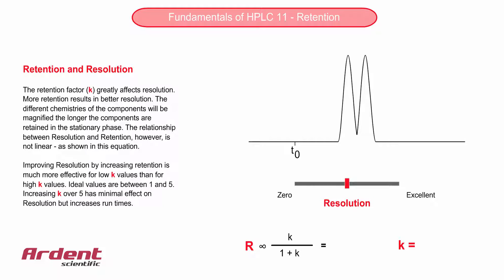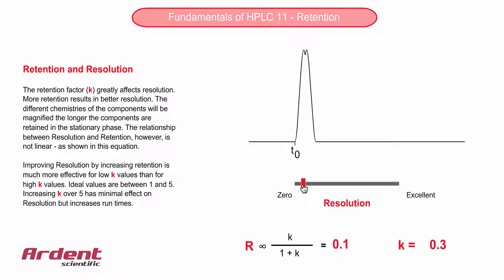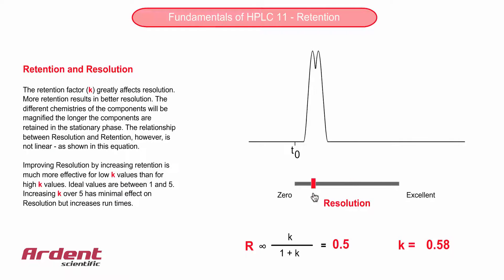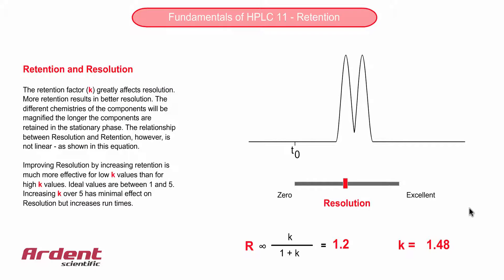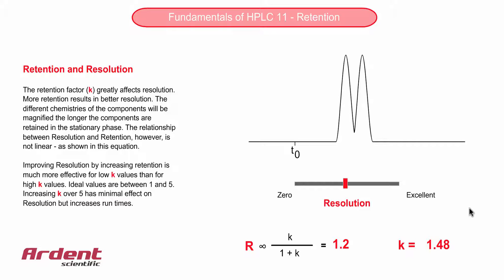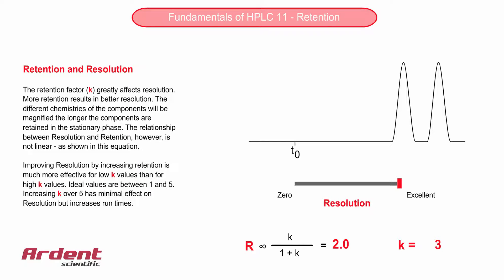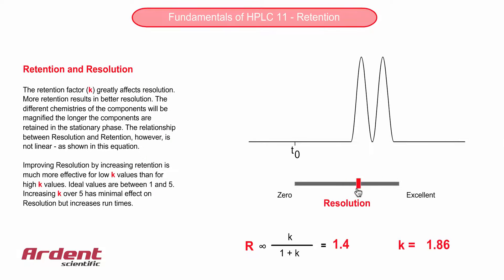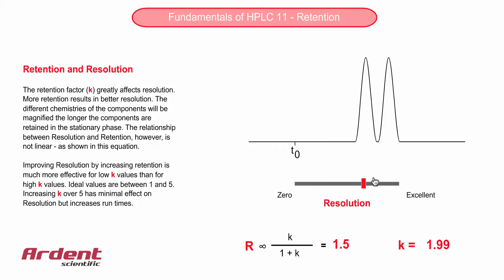Fundamentals of HPLC 11 - Retention and Resolution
This video describes the relationship between retention and resolution using the retention factor (capacity factor).